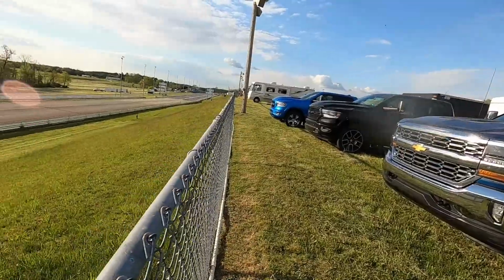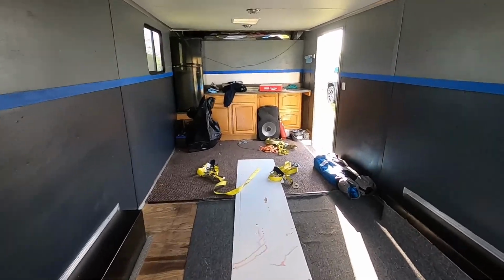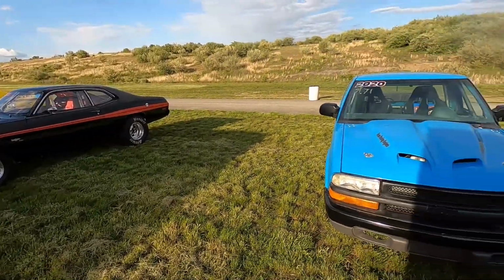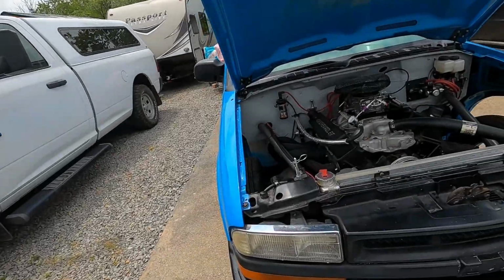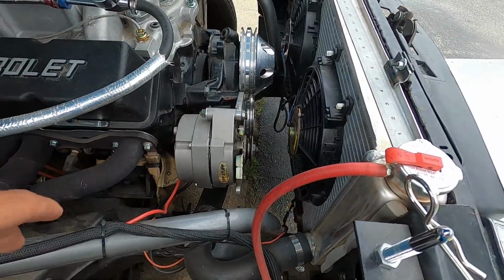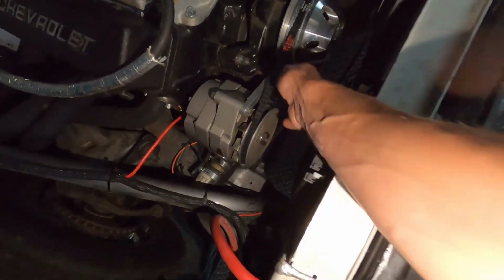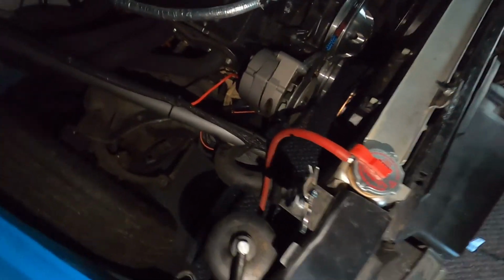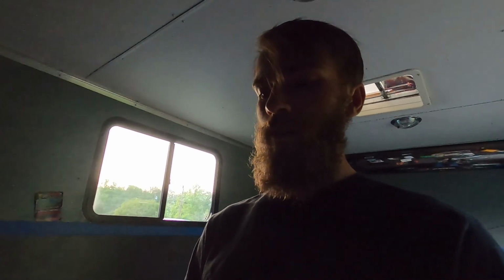first race of the year didnt go to plan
toke the s10 out racing at keystone raceway for 2 races